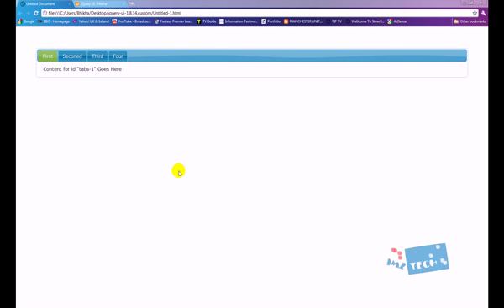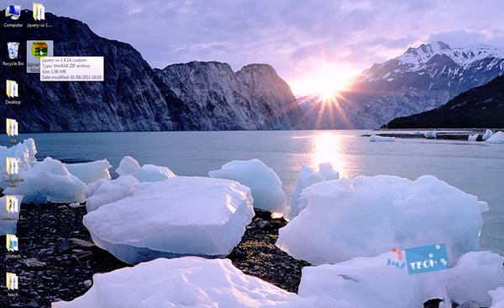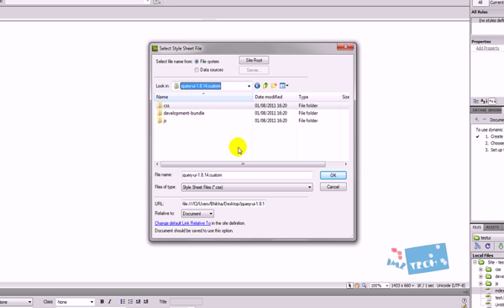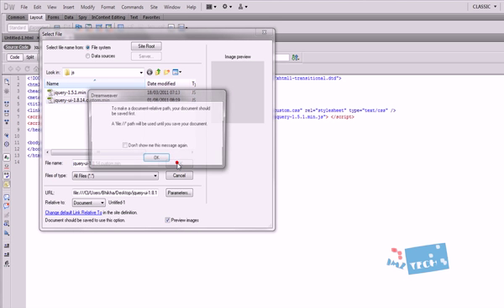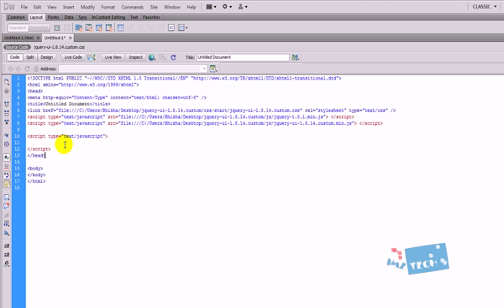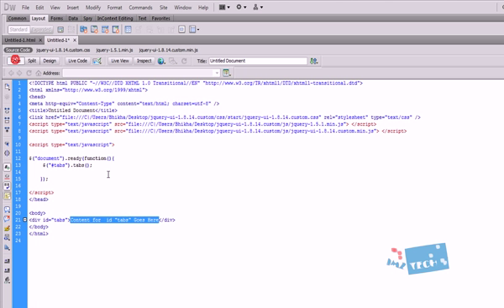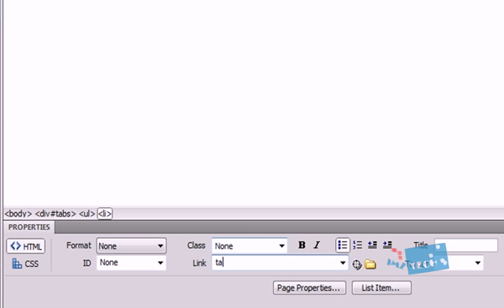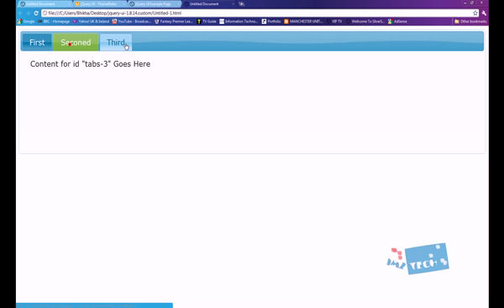jQuery For Beginners | Tabs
Learn how to create tabs, on your web site,  using jQuery